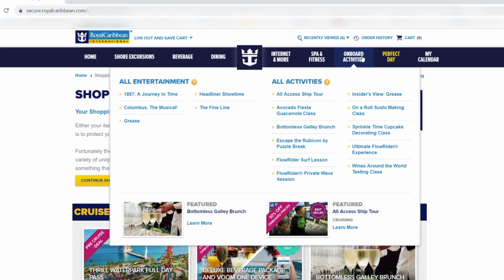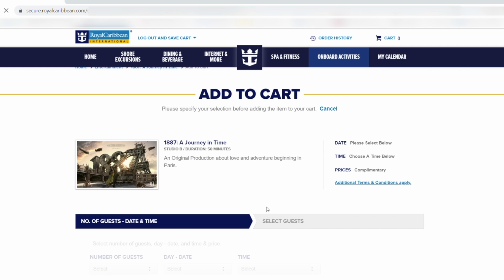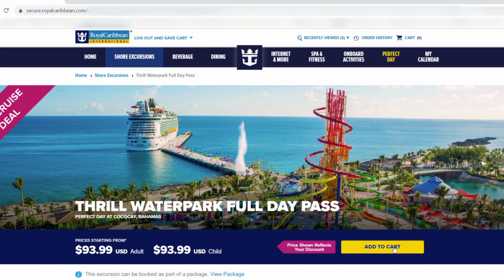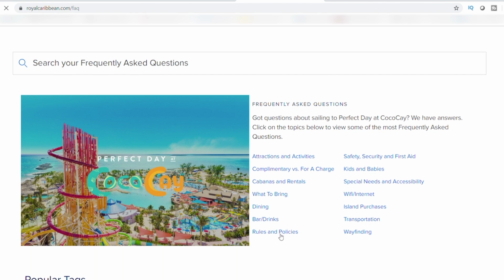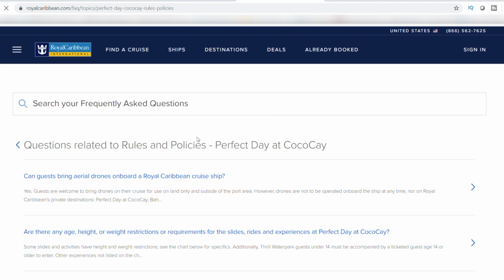How We Are Preparing For Our Royal Caribbean Cruise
We’ve just booked a cruise on Harmony of the Seas and our sail date is super close. Today we’re going to share 5 things about how we are preparing for our Royal Caribbean cruise. Do you have a cruise on the books with Royal Caribbean? After you watch this video, we’d love for you to tell us all about it in the comments below.

If you are preparing for a Royal Caribbean cruise, or any cruise for that matter, you'll want to watch this video.  We have 5 specific things to do before a cruise.  In our case, we are hopping on Royal Caribbean Harmony of the Seas for 7 days, but the concepts for prepping for a cruise are essentially the same. Get lots of information from the cruise line's website, get help from cruise experts, plan a packing strategy, and be sure to check out the cruise line's FAQs, policies and rules. We are going to have a lot more information to share with you about Royal Caribbean, and our Harmony of the Seas cruise. So come back often.

The CTTV Academy is here! 20 how-to vids, packing lists and a private Facebook page for students and coaches.